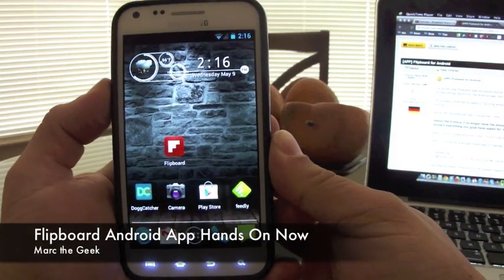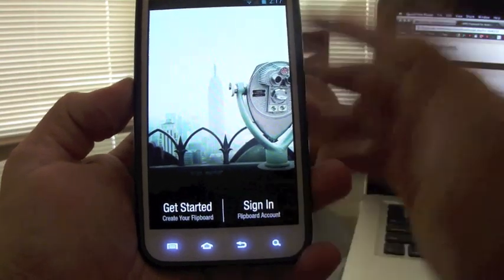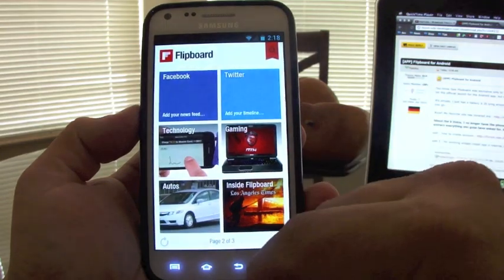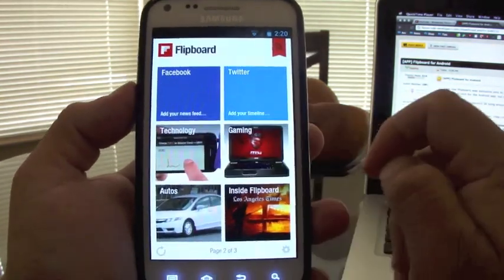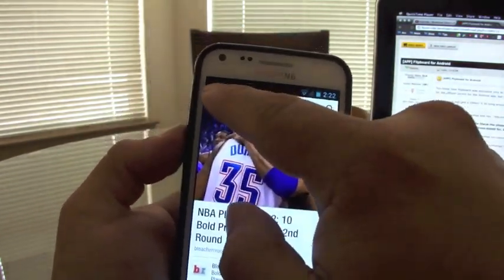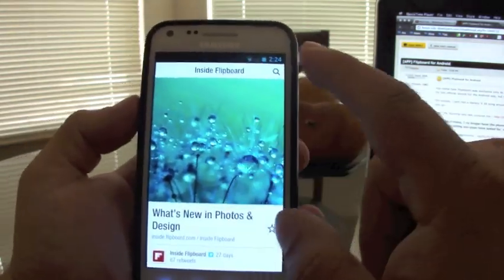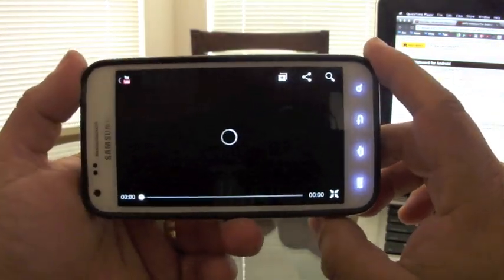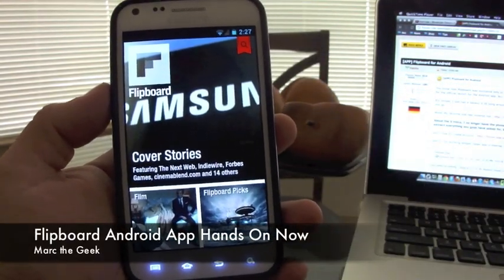Flipboard Android App Hands On Leak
In this video I show hands on the new Flipboard app for android phones.